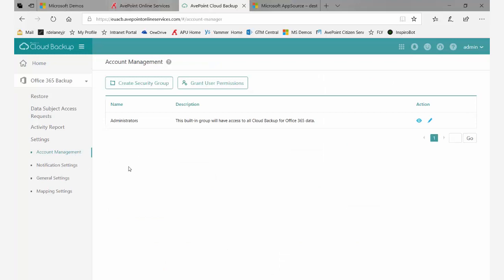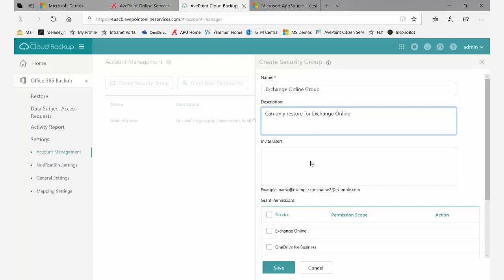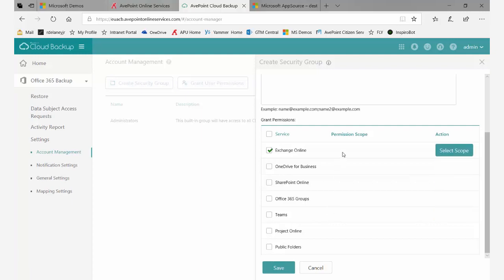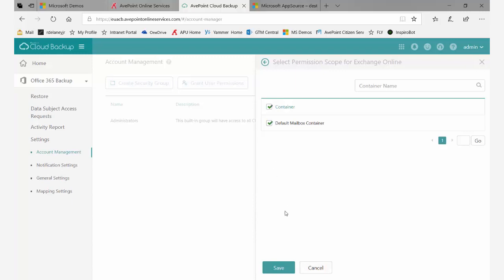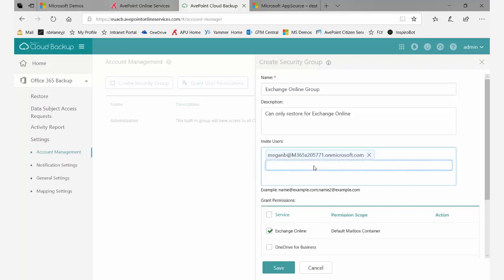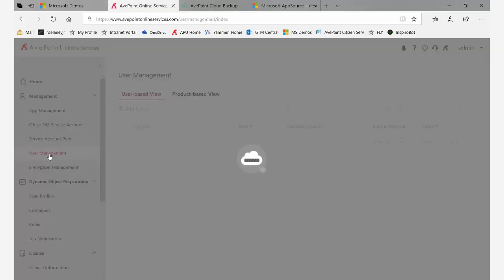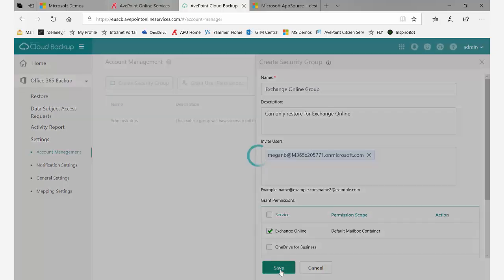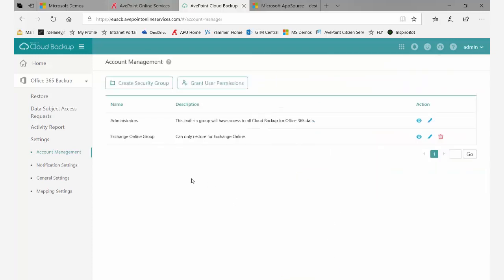How-To: Cloud Backup - Add Restore Users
HOW-TO:
Cloud Backup - Add Restore Users